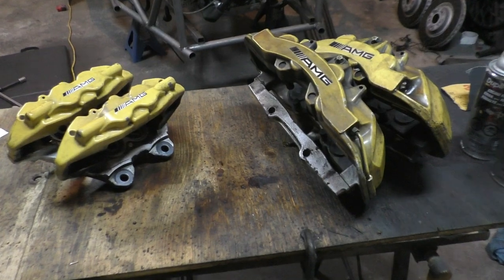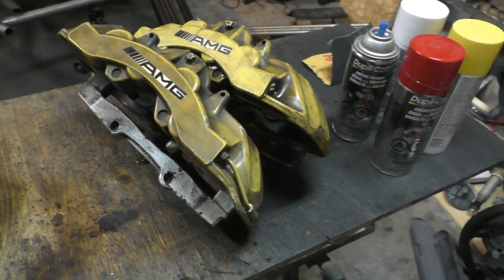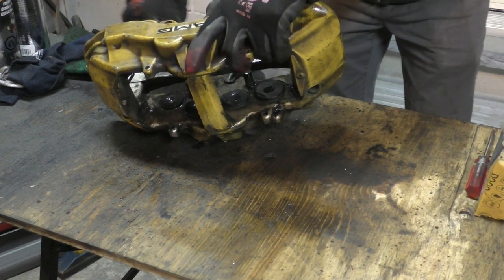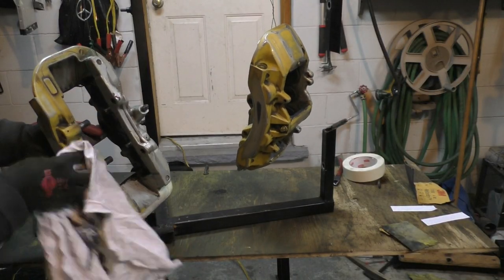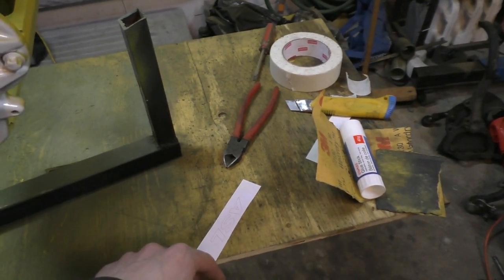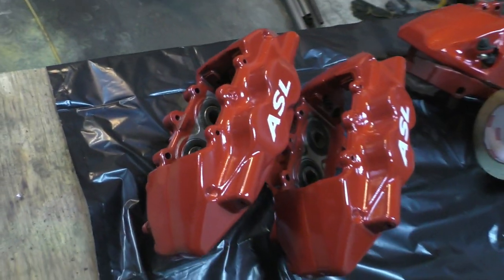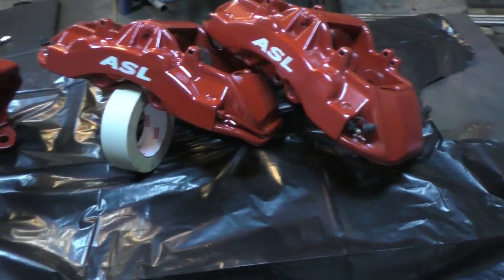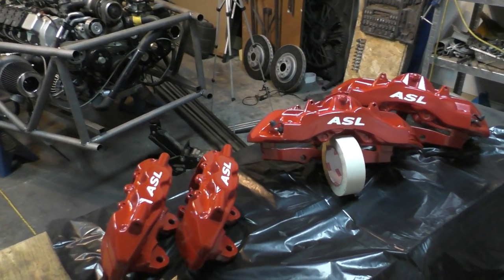Restoring / Painting Brake Calipers for the E55 ASL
Here's a quick video on painting brake calipers for the E55 ASL.